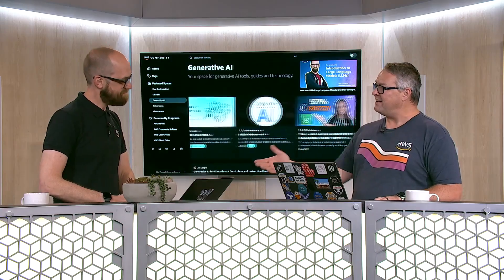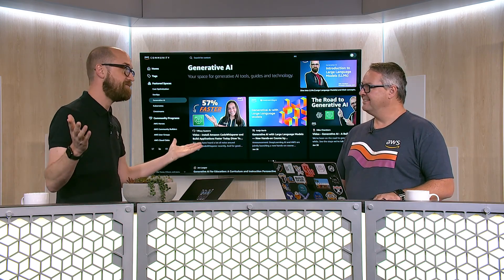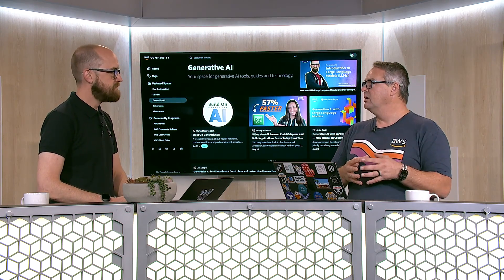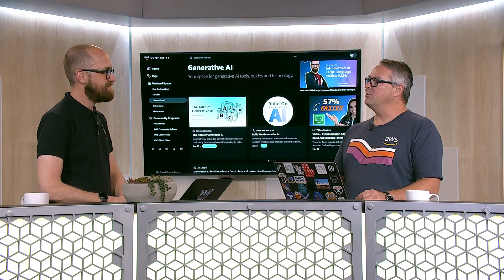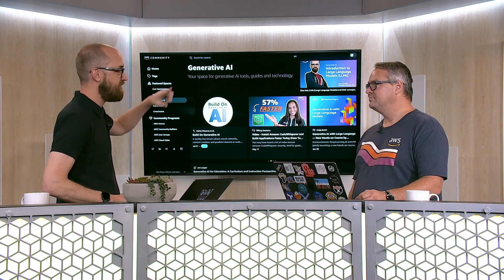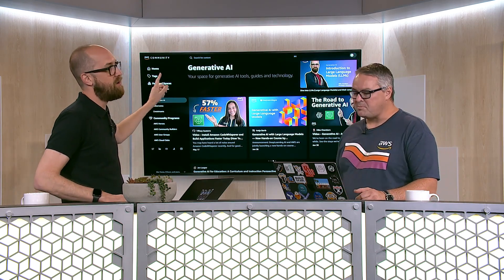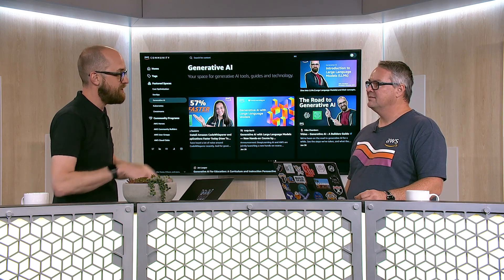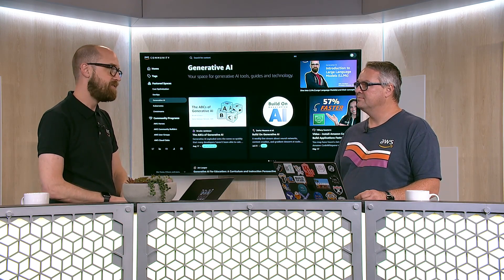Using Generative AI for CyberSecurity Work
Dive into the fascinating world of Generative AI and its potential applications in cybersecurity with AWS Developer Advocates, Brandon Carroll and Mike Chambers. In this discussion, they explore the capabilities of Generative AI in risk assessment, vulnerability analysis, and code writing. Discover the nuances of large language models, the power of tools like Code Whisperer, and the future prospects of integrating AI into cybersecurity. Whether you're a seasoned security professional or just curious about the latest in AI, this conversation offers valuable insights for all. For more resources and in-depth discussions, visit the Generative AI Space on AWS's community platform.

Chapters:
0:00 Introduction
0:50 How Generative AI can be used for Risk Assessment and Vulnerability Analysis
2:15 How LLMs use a prompt to generate a response
4:18 Why responses may vary for the same prompt - Temperature
6:25 When is it appropriate to write an application vs. use Generative AI?
8:07 Conclusion and where to learn more